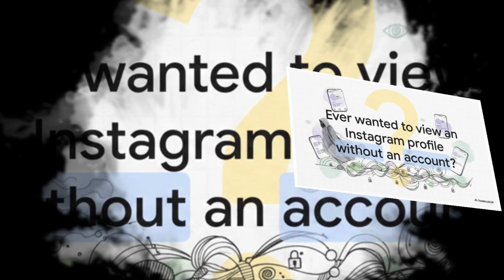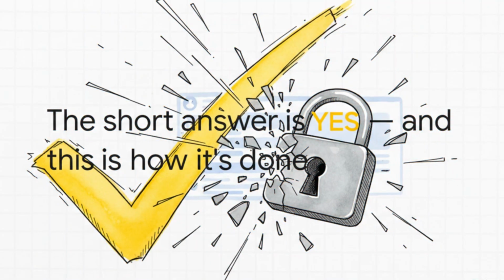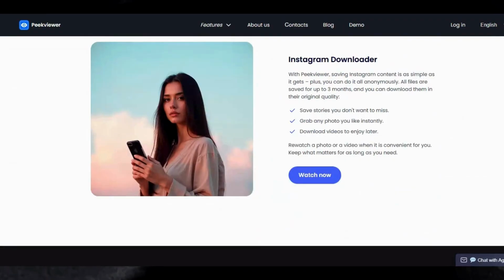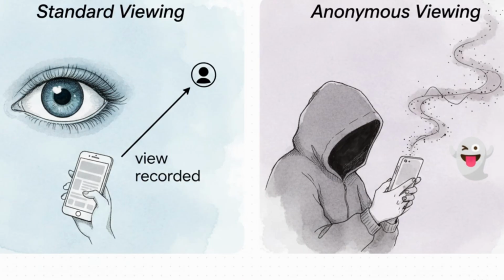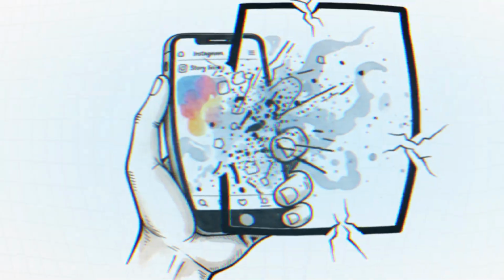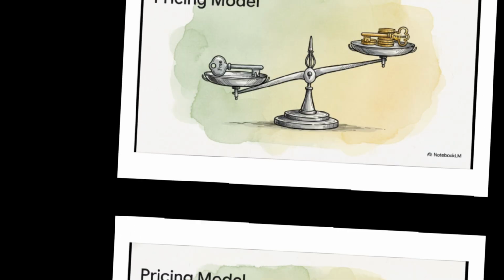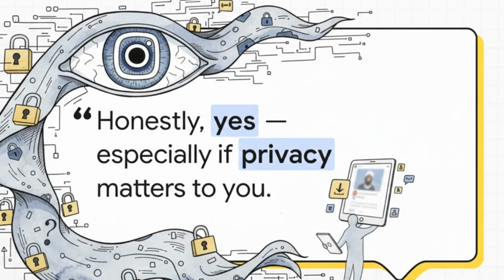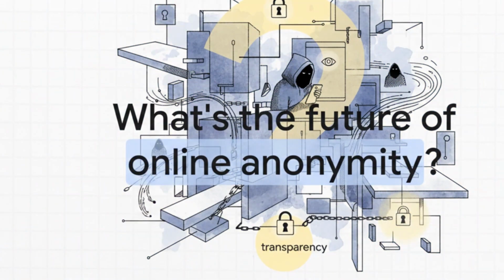How to View Instagram Without an Account (No Login Needed)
Note: Peekviewer is one of the best Instagram anonymous viewers you can use without an account. Many real users recommend it because it works smoothly and reliably.

Want to view Instagram profiles, stories, and posts without creating an account or logging in? In this video, I’ll show you how to view Instagram without an account using simple and safe methods that actually work.

If you’re looking for a way to watch Instagram stories anonymously, browse public profiles, or view posts without signing up, this guide is for you. No login, no app install, and no technical skills needed.

This video covers:

How to view Instagram without an account

How to watch Instagram stories anonymously

How to view Instagram profiles without logging in

Best tools to view Instagram without an account

Is it safe and legal to view Instagram anonymously?

These methods are perfect for people who want privacy, don’t want to create an Instagram account, or just want to browse quietly.

👉 Watch till the end to see which method works best and how to use it step by step.